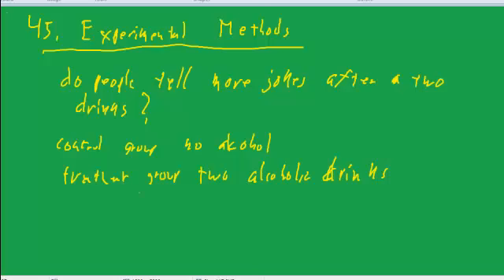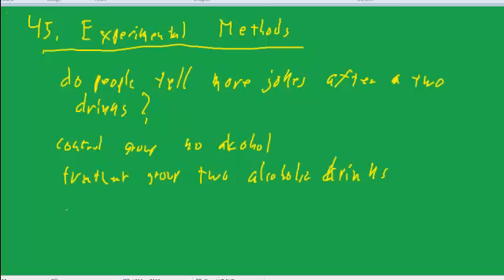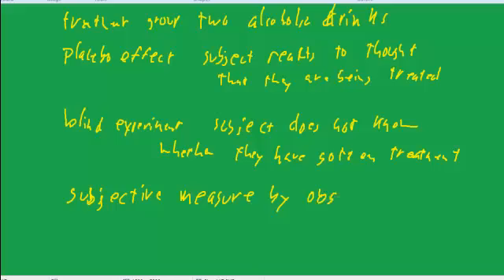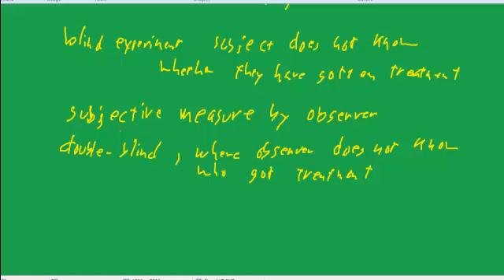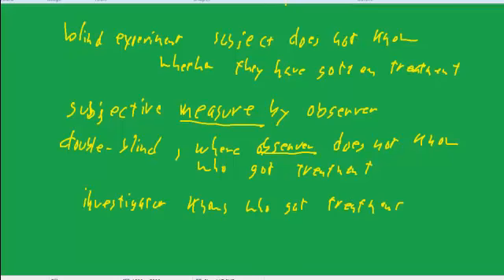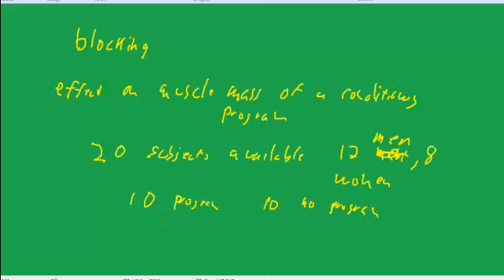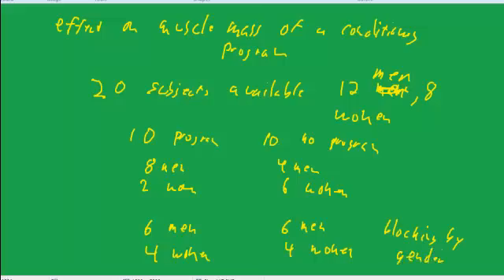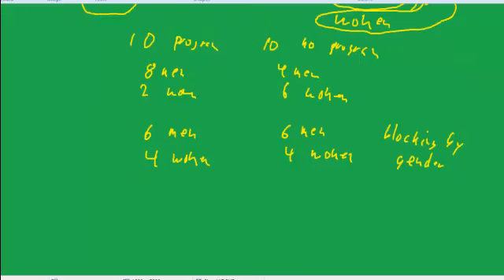45 stats experimental methods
explains blind, double-blind, and blocking